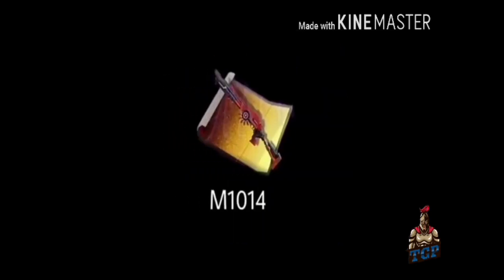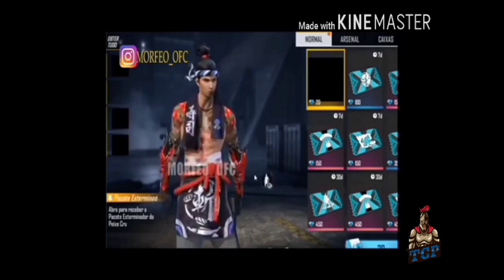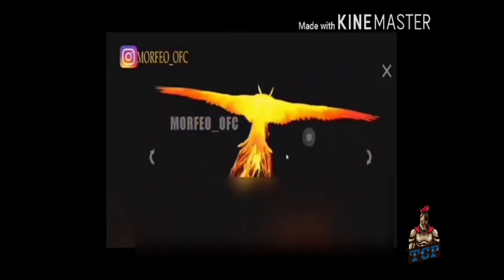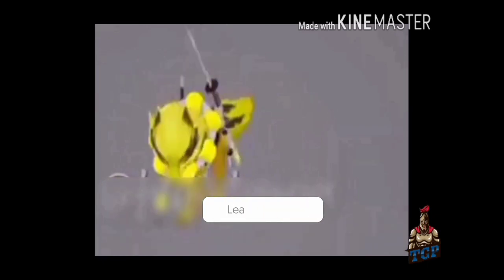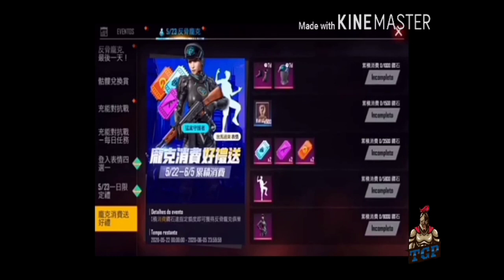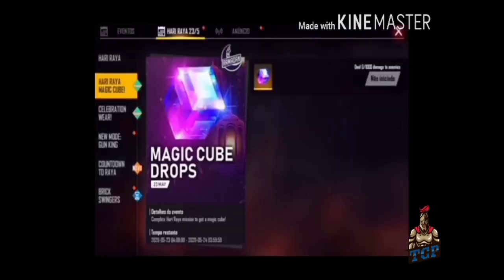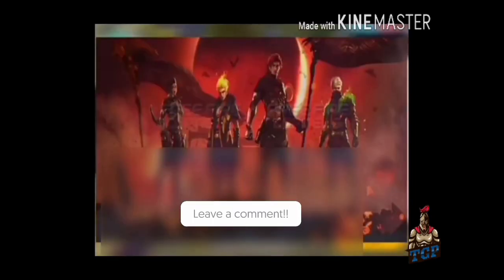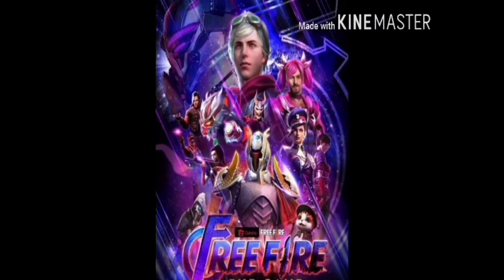Free fire free magic cube and upcoming june month updates//free emote//free//upcoming updates//tamil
Free fire free magic cube and upcoming june month updates//free emote//free bag skin//tamil
Free fire free magic cube and upcoming june month updates//free emote//free//upcomingupdates//tamil